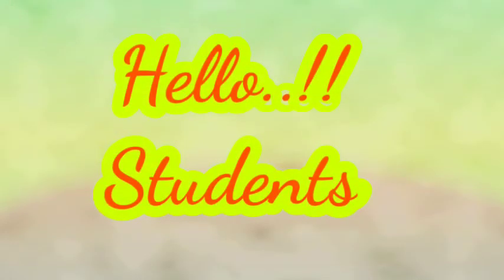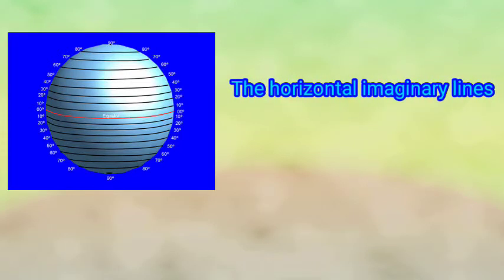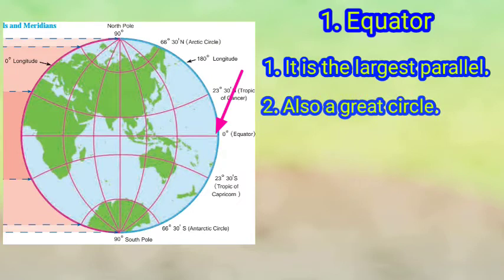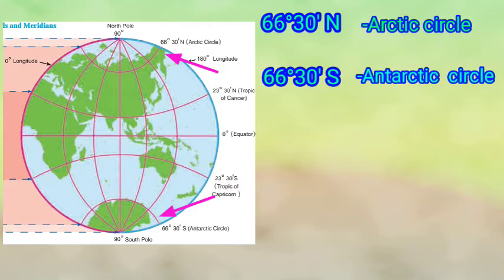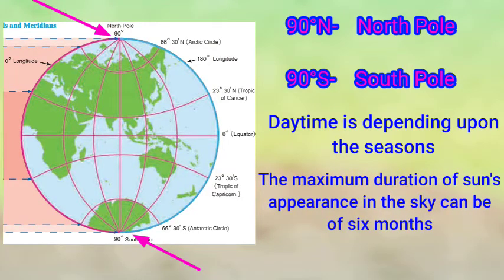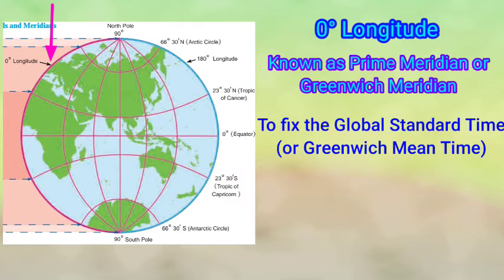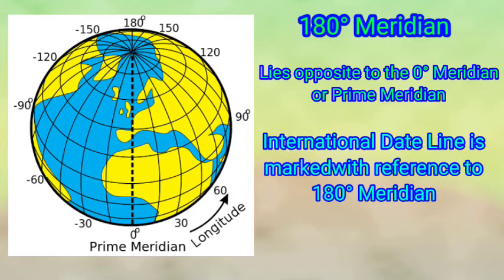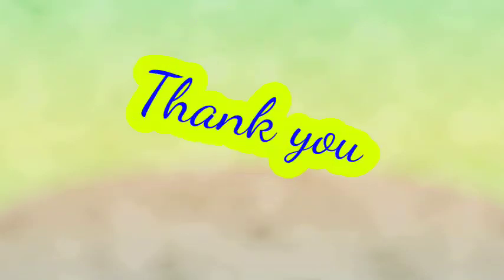6th STD Geography Lesson no 2. Let us use the Graticule ( important parallels and Meridians)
About
Hello there
I am Ranjana Pared, Assistant teacher at Air India Modern School.
I made this instructional video for you which helps you in your study.
This video is about 6th Geography Lesson no 2. Let us use the Graticule ( important Parallels and Meridians)( ६ वी भूगोल चला वृत्ते वापरूया)of std 6th in this video I have explained the content of the lesson and some important concepts with the explanation and direction methods. I hope you like it.